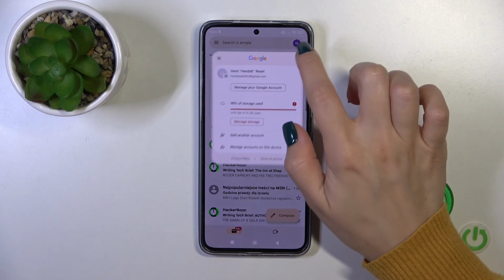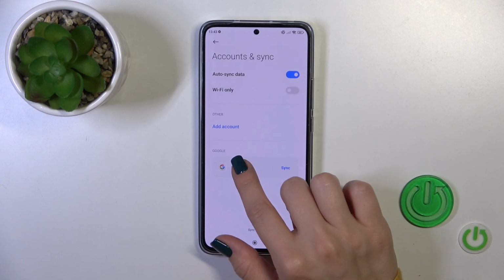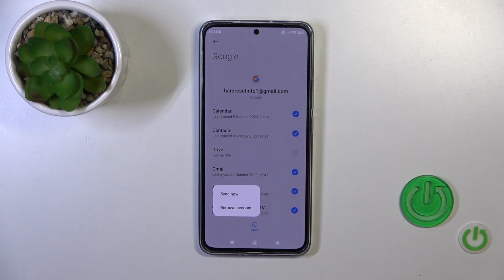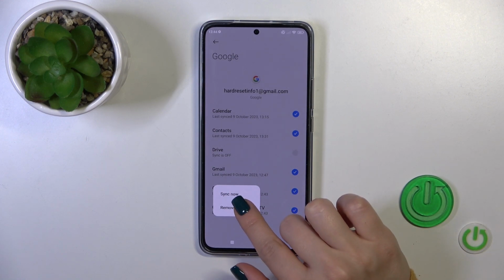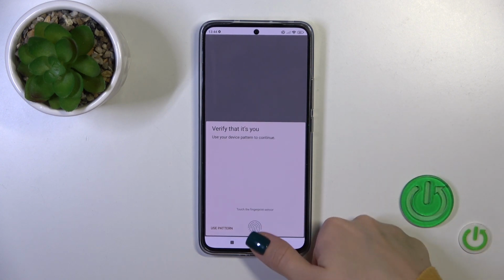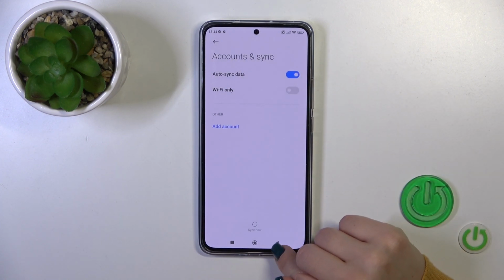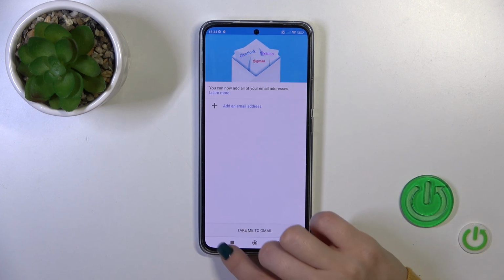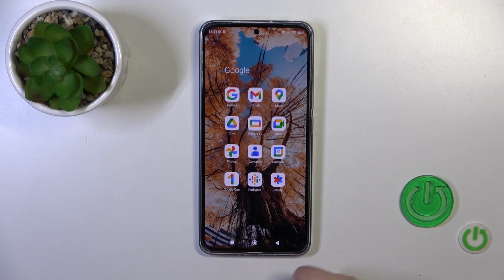How to Sign Out from Gmail Account on Xiaomi 13T - Logout Gmail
Find out more about Xiaomi 13T:
Hello, everyone! Today, we want to help you with the process of signing out of your Gmail account on your Xiaomi 13T. Our expert will walk you through the steps to reach the "Manage Accounts" section and remove your Google account from the device. Thank you for joining our tutorial, and we hope it's helpful! If you want to know more about your Xiaomi 13T, visit our YouTube channel.

How to sign out from Gmail on Xiaomi 13T? How to remove a Google account in Xiaomi 13T? How to log out from Gmail Account on Xiaomi 13T?